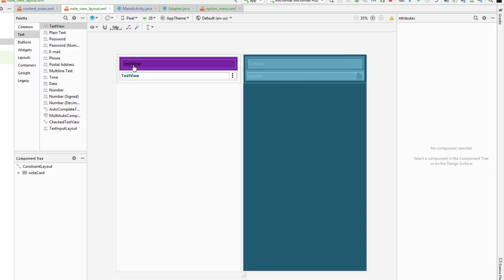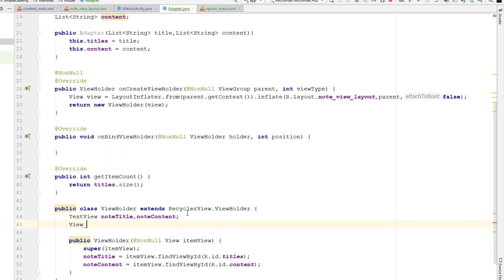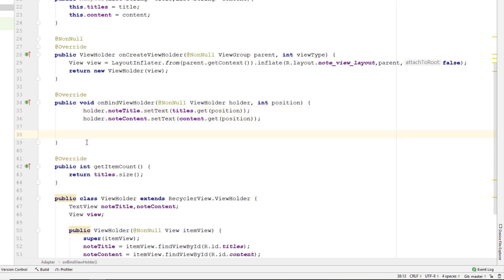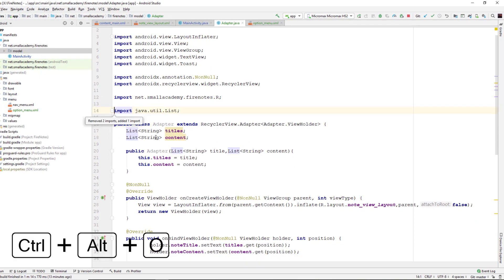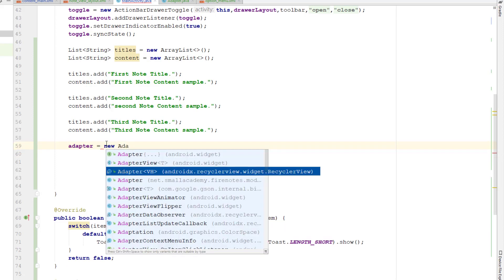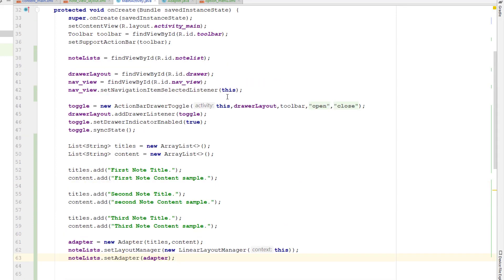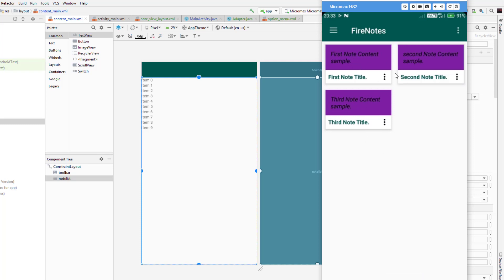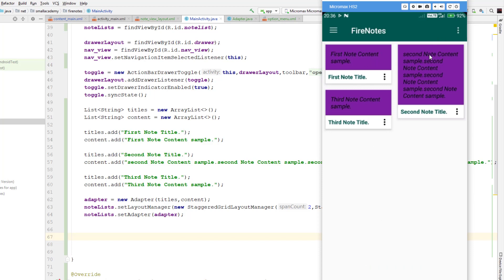Android Note Taking App Tutorial With Firebase | Part - 5 | Displaying Note in RecyclerView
This is 5th Part of Android Note Taking App Tutorial With Firebase, a real-world android application. In this part, we are going to implement a recyclerView with the custom layout to display notes and its title.

We will also handle the click on navigation drawer and create the Options menu in the main activity.

The Resouces Mentioned in the videos are provided below:
Source Code Till this Video: